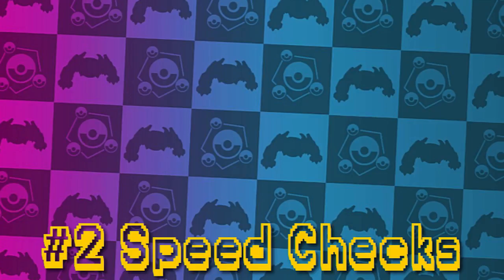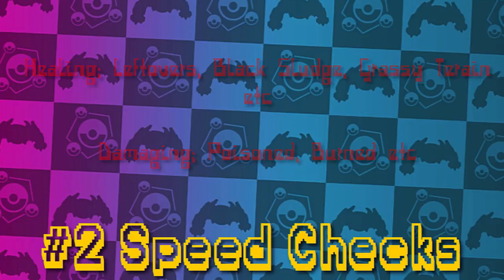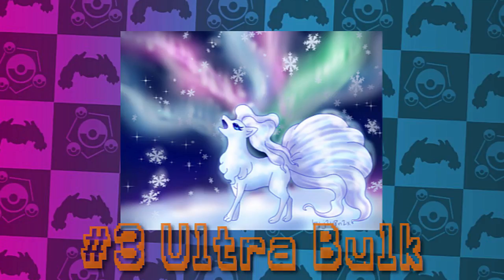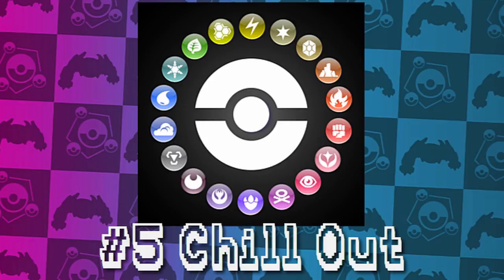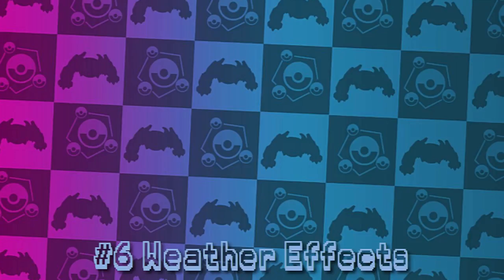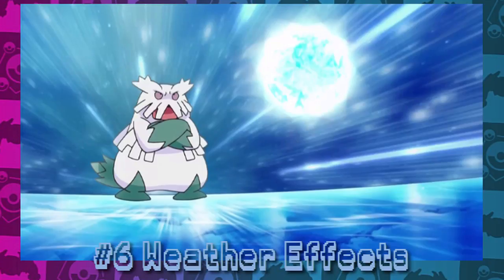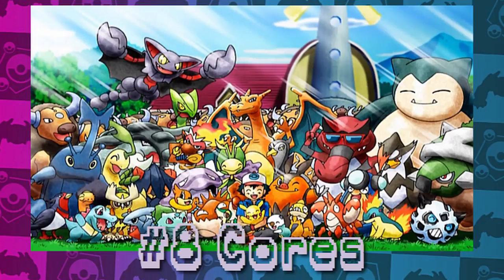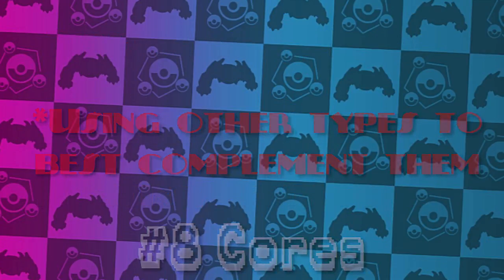ANOTHER 8 Competitive Pokemon Facts & Tips!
LIKE COS YOU CAN!

Yo guys, Impulse191 here and today Im going to be going over ANOTHER 8 basic facts and tips that might help improve your competitive knowledge if you're new to competitive Pokemon battles!

If you read this description, drop SoPro in the comments section to show your you're a Pokemon Master.

This video is owned by Impulse191, unless images/music specified in above description.